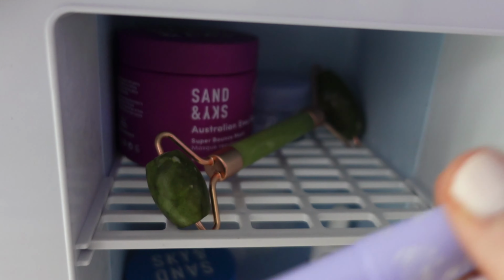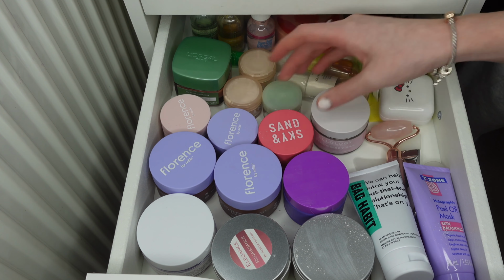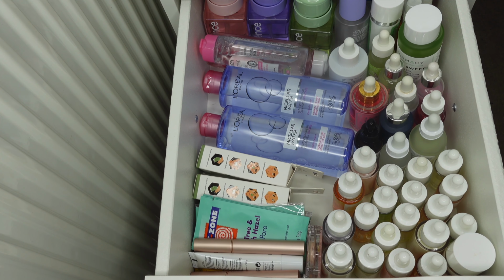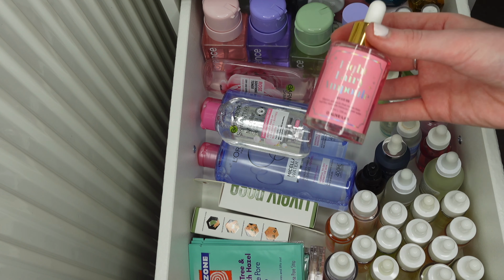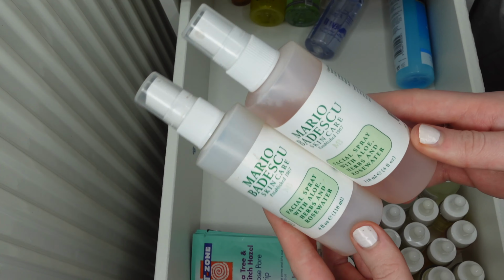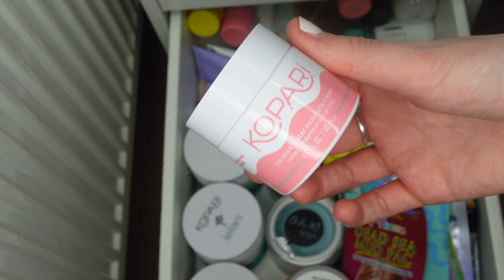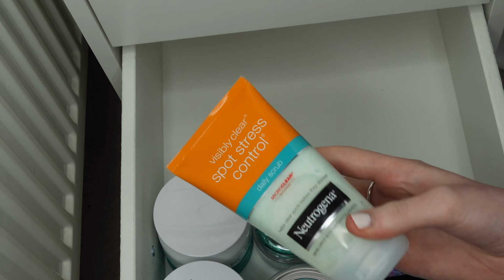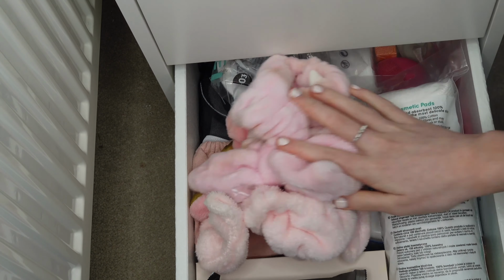skincare collection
Thanks so much for all your support, it means the world! Leave what videos you’d like to see in the comments, if you have any questions go over to my instagram and leave me a DM!